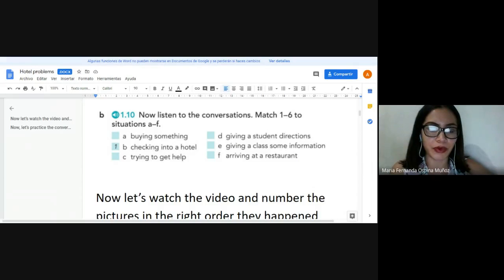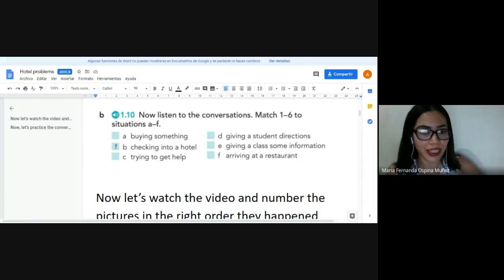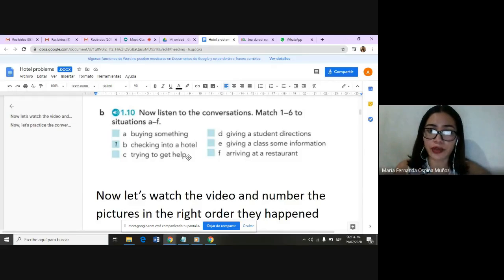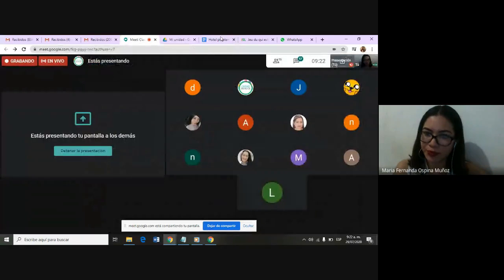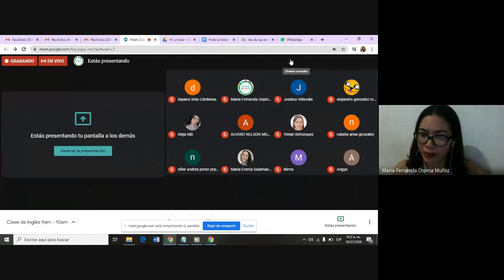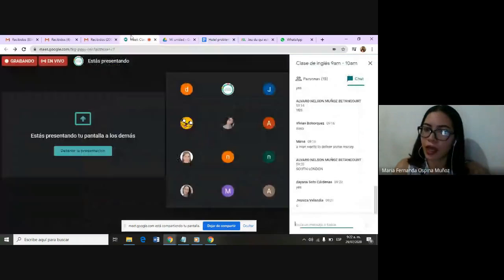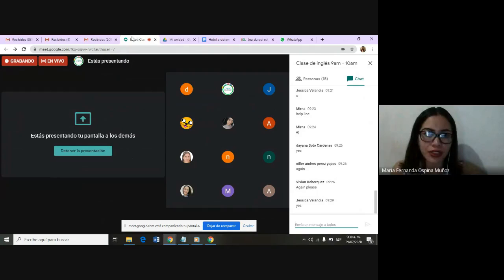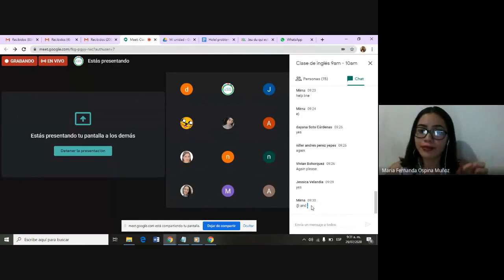66 Problems at the hotel 29072020 B i001